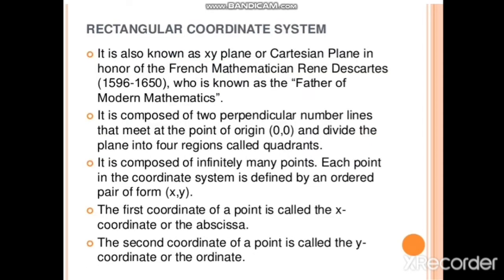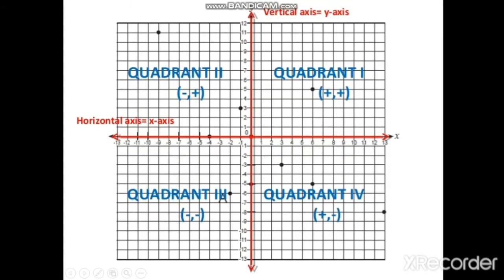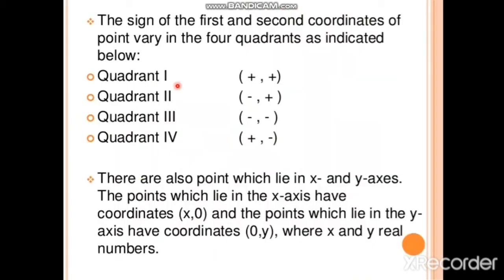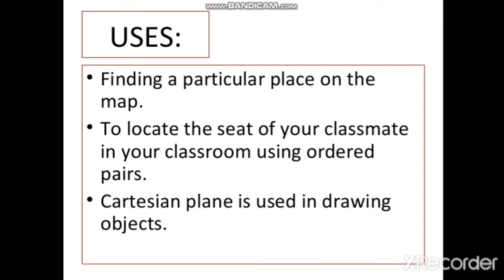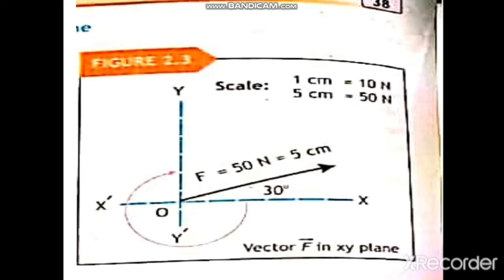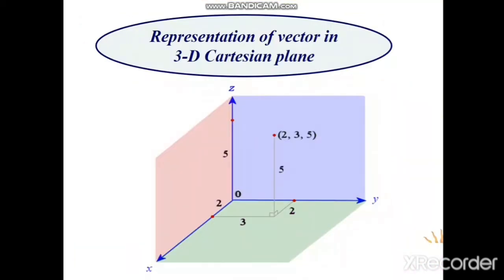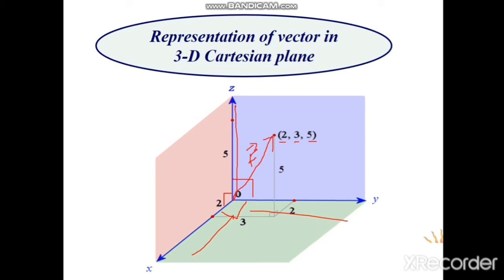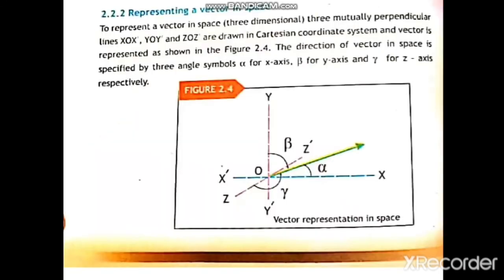Cartesian corodinate system